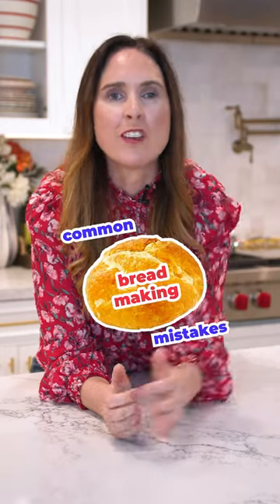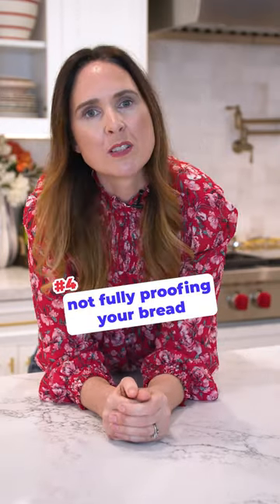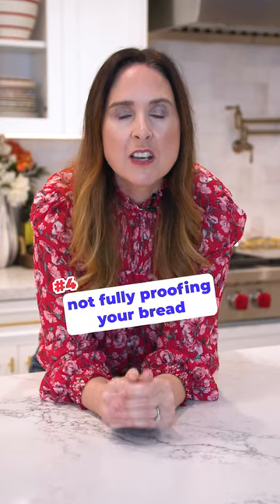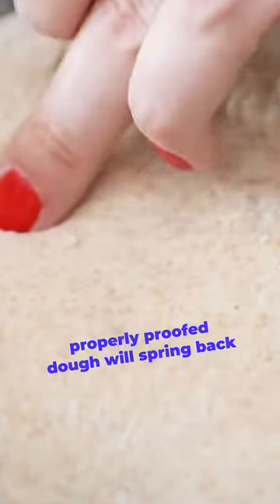A Quick Tip for Improving the Bread's Proof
Hi Bold Bakers!
Are you proofing your bread well enough? If you're not, you might be making common breadmaking mistakes that are preventing you from making the perfect loaf. In this short, I'll be sharing my breadmaking tips and tricks for proofing your bread to perfection.
So join me as I show you how to proof your bread like a pro and make the best homemade bread every time.

📌Must Watch: Tips & Tricks for Making the BEST Bread Loaf📌